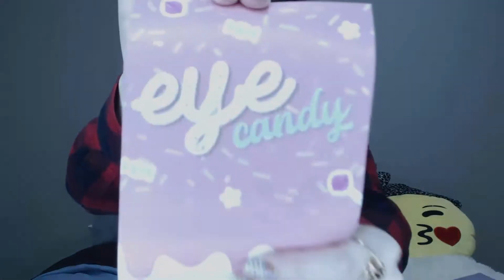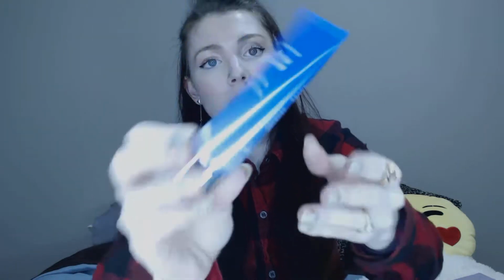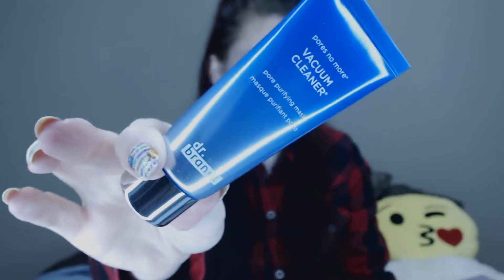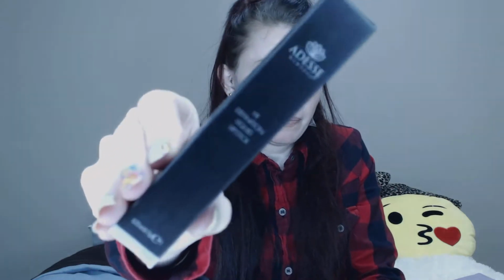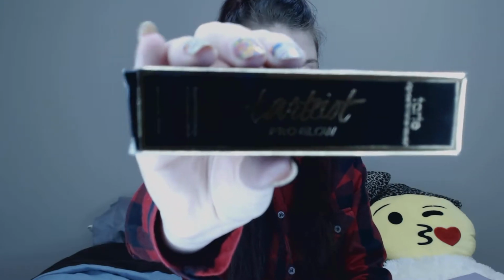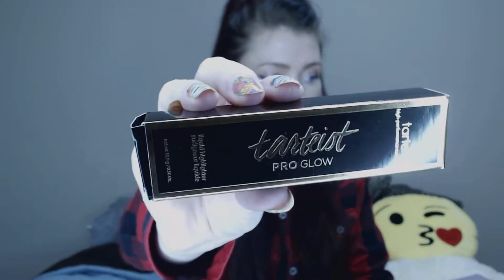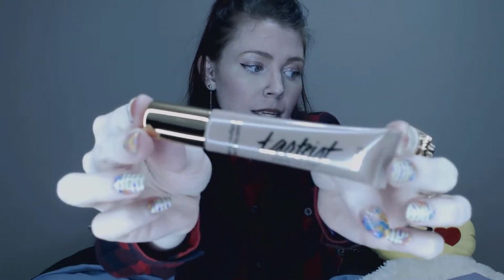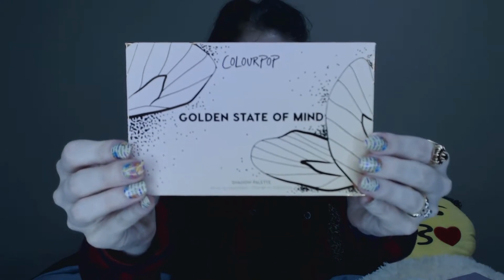Subscription Duels: BoxyCharm April Unboxing 2018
BoxyCharm unboxing April 2018. My favorite item, Adesse Hi Definition Liquid Lipstick

Be sure to add to notifications so you know when the next one is out!